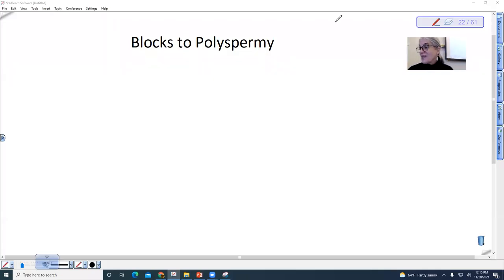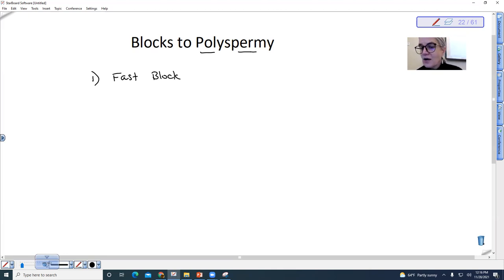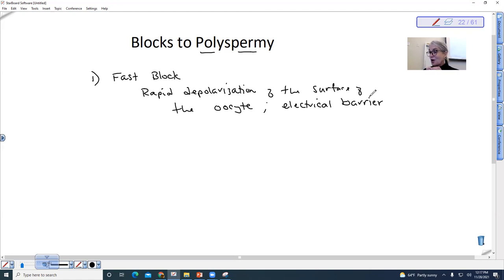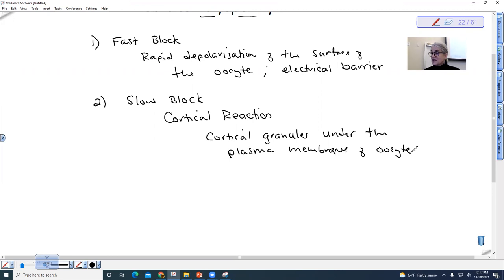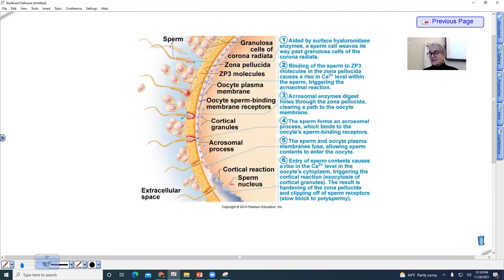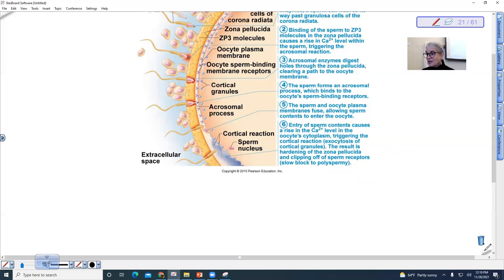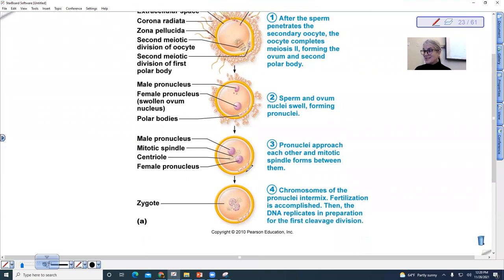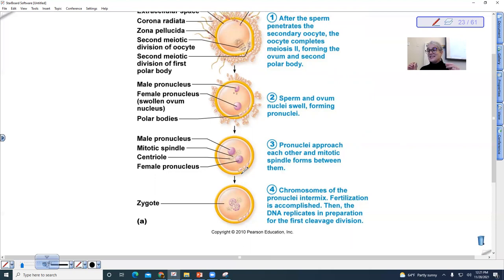Blocks to Polyspermy